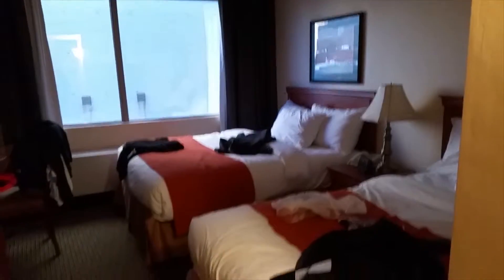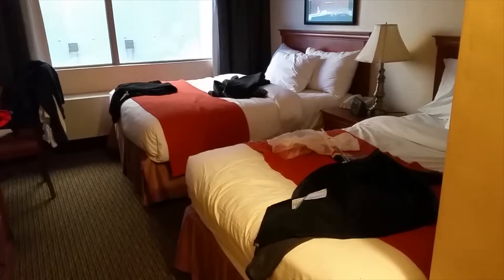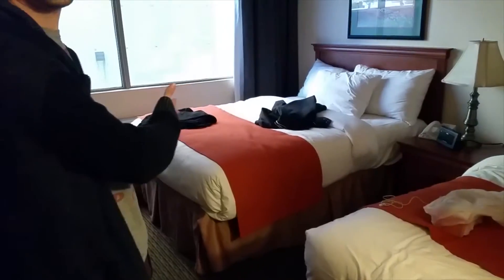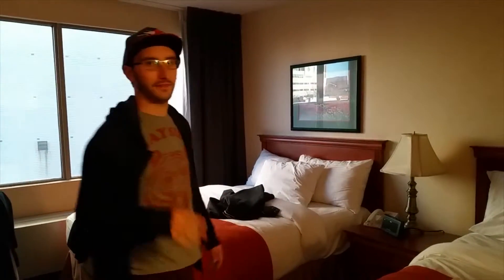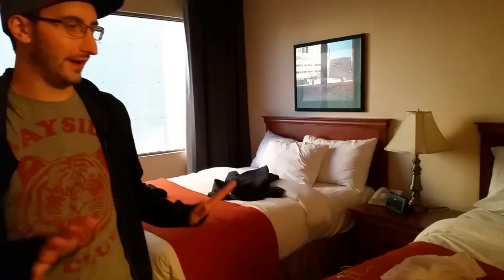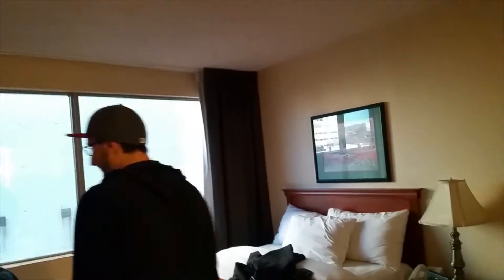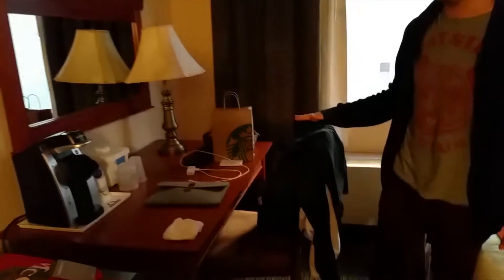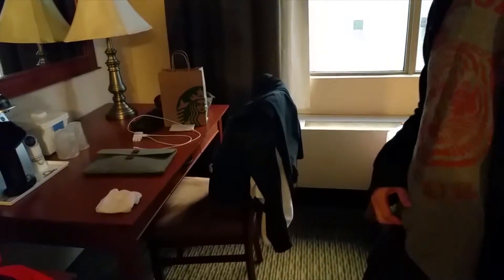Montreal: Our Journey To Quebec - Cribs (Part 5 of 8)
Mark and I travelled to Montreal in early November and we got to document our trip.

Part 1: Intro
Part 2: Olympic Stadium
Part 3: Rene Levesque Boulevard
Part 4: Day 2 Reflection
Part 5: Cribs
Part 6: Parc Jean Drapeau
Part 7: Mark's Reflection
Part 8: Andrew's Reflection